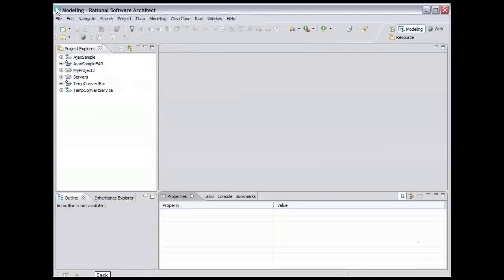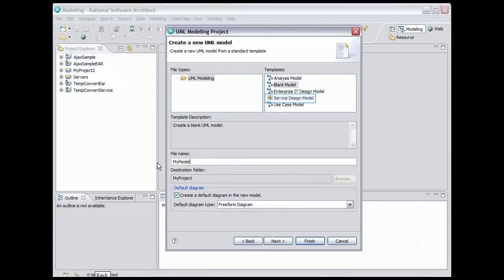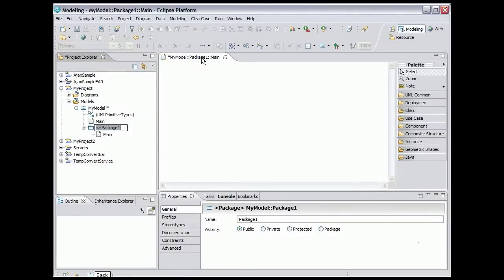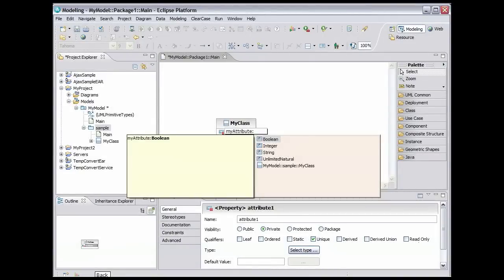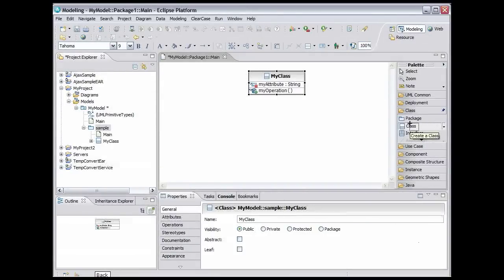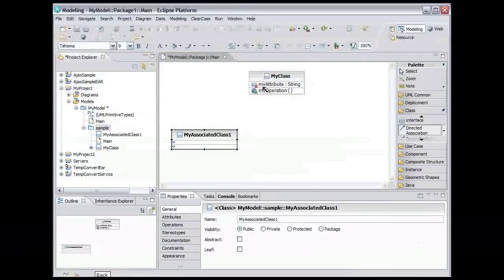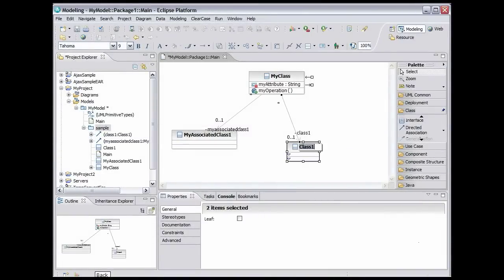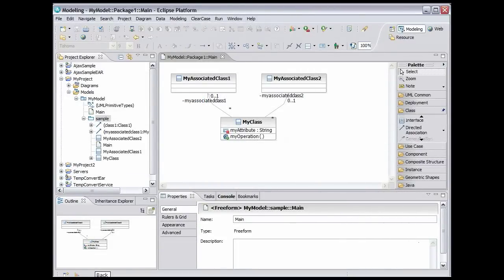IBM Rational Software Delivery Platform: UML modeling (2 of 9)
This demo is the second of a nine part series that supplements the developerWorks Live! briefing, Architecture, design and construction using the IBM Rational Software Delivery Platform. In this series, you will see the same demos that are presented at the live briefing. Part 2 shows you some of the features of the UML modeling capabilities of the Rational Software Architecture tools.